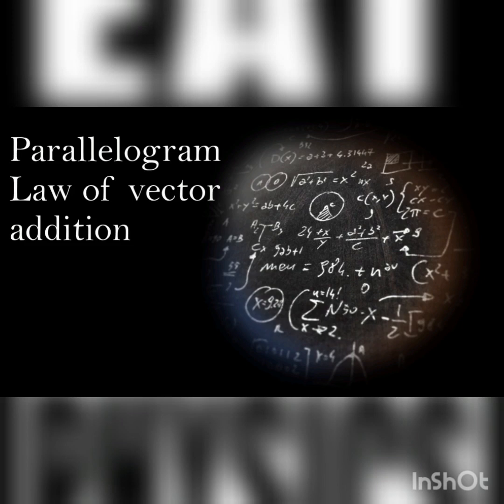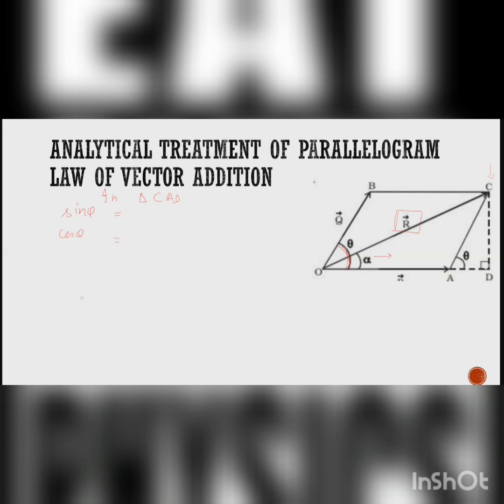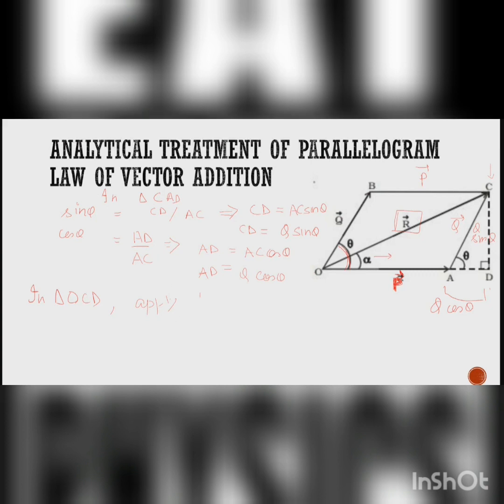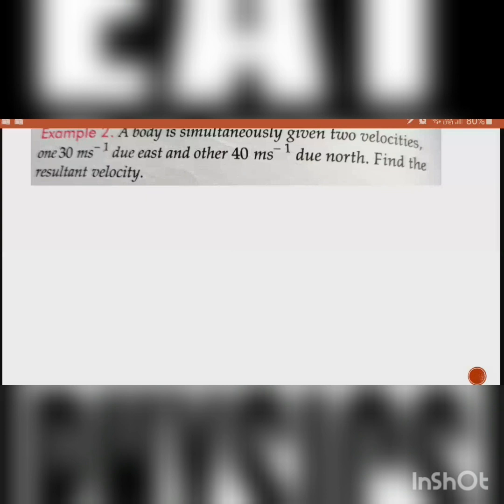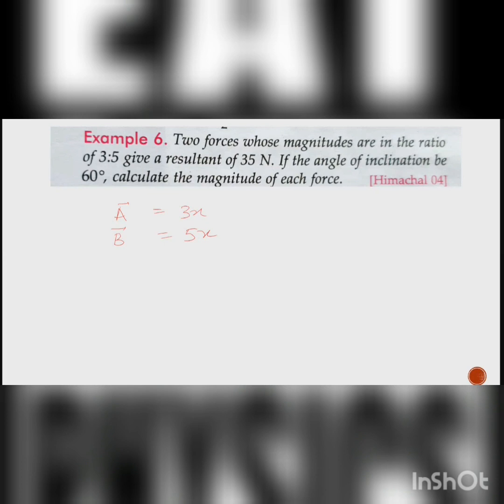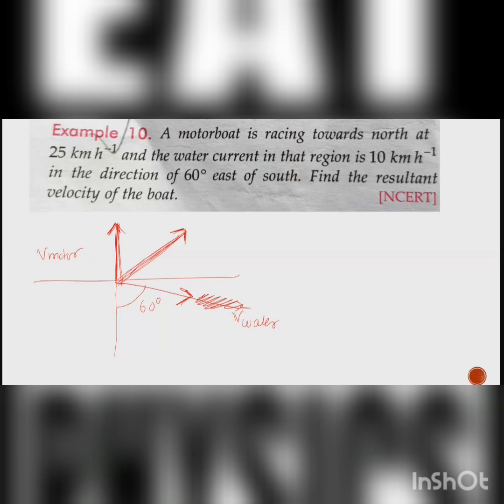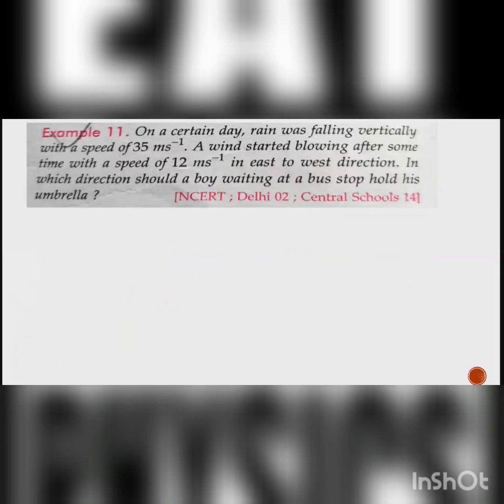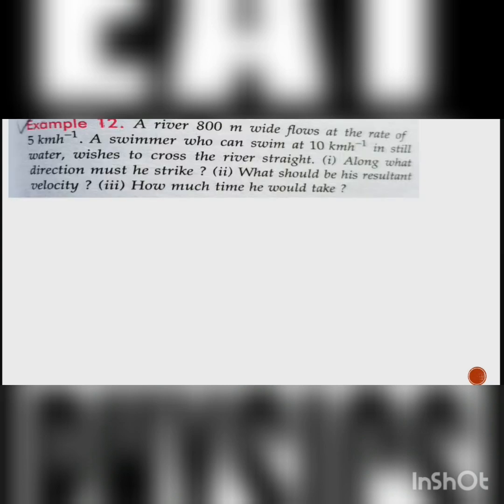Vector 3 :Parallelogram law of vector addition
The derivation for Parallelogram law of vector addition along with some questions based on vector addition has been discussed in this